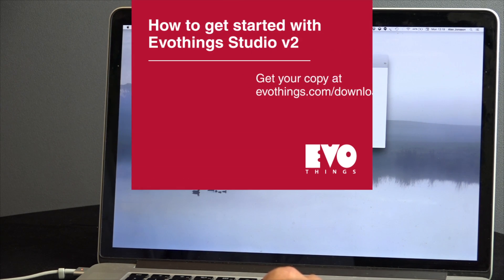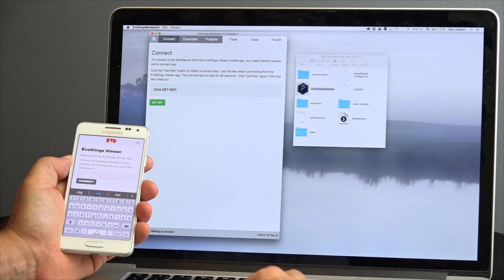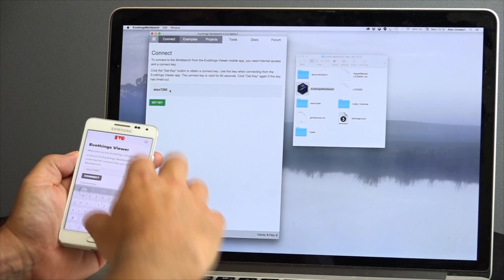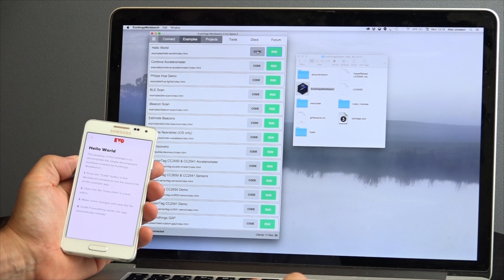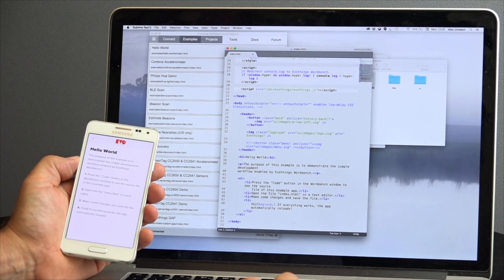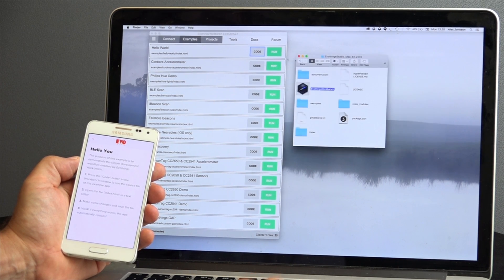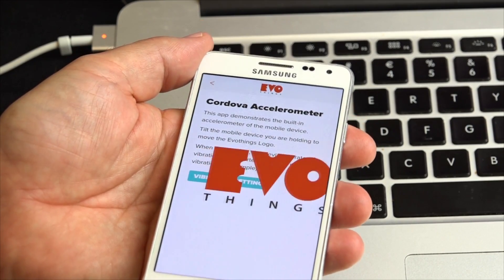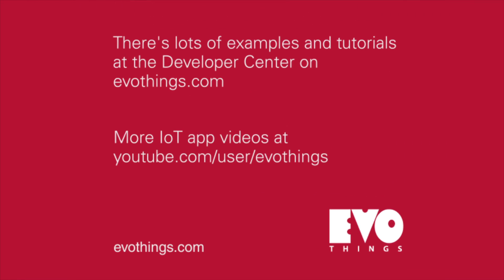How to get started with Evothings Studio v2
There's lots of examples and tutorials at the Developer Center on evothings.com